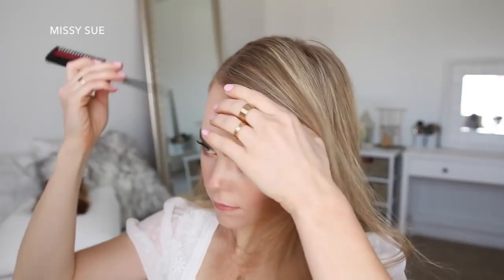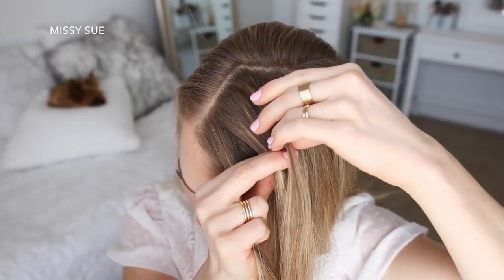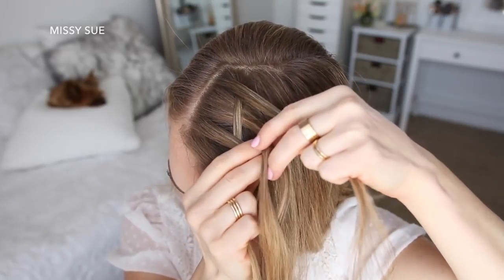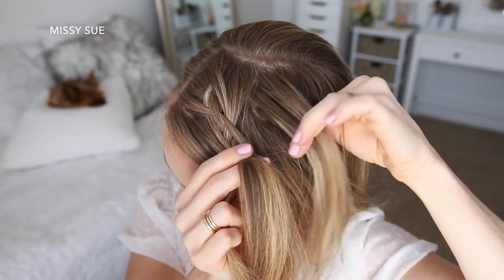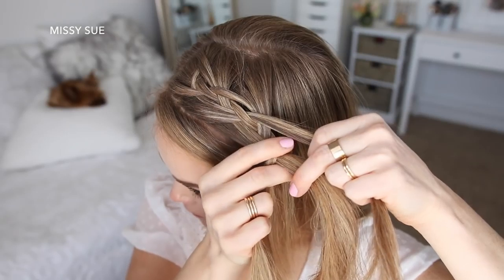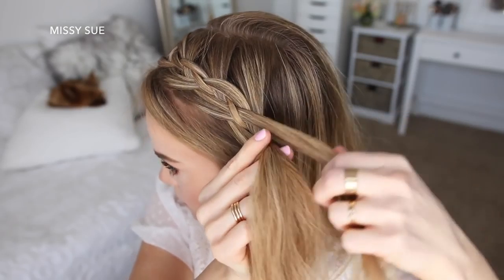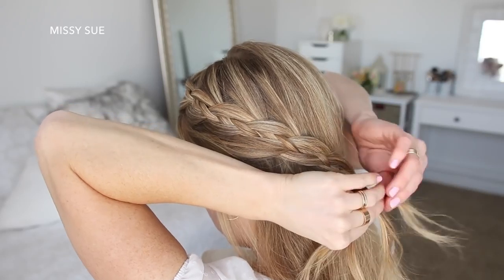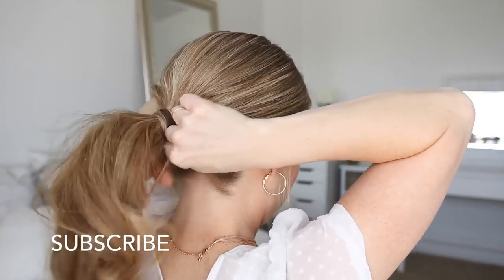Ponytail 4 Strand Braid | Hairstyle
Today's tutorial is a requested hairstyle from you guys.
Bobby Pins
Claw Clip
Deluxe Triple Teasing Comb
Elastic Hair Bands
Elastic Hair Ties Party Favors
Hair Sectioning Clip
Strong-hold Hair Spray
Wedding Festival Headband
Bain Age Recharge Shampoo
Black Hair Dryer Virtually Weightless
Black Long Curly Wig
Clip Barrel Curling Iron
Comb Set Variety Pack
Curve Wand (Suitable for all Hair Lengths)
Duck Bill Hair Clips
Effortless Ceramic Styling Brush
Hair Dressing Scissor Full Set
Hair Pro-System Flat Iron
Hair Roller Curling Rods
Harutake Hair Cutting Scissors
Human Hair Wigs
Large Bows Durable Metal Alligator Clip
Laser Hair Growth Systems
Light Ceramic Hair Dryer
Metal Snap Hair Clips
Microfiber Hair Towel
Mobile Laser Therapy Cap for Hair